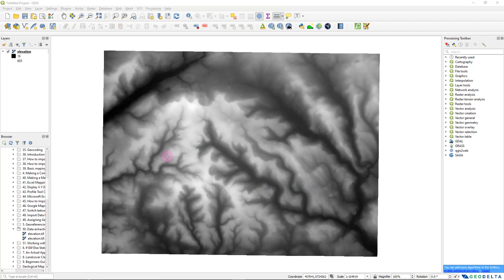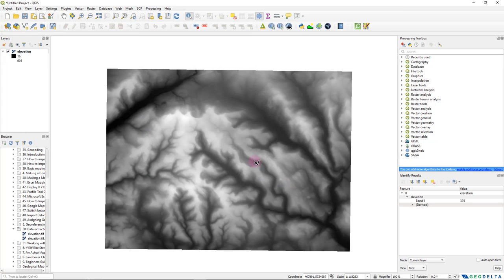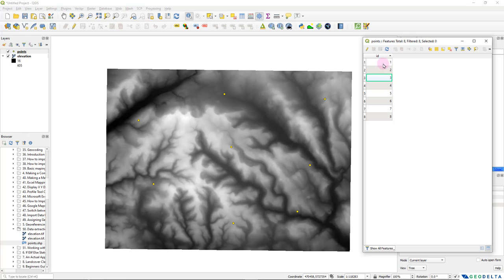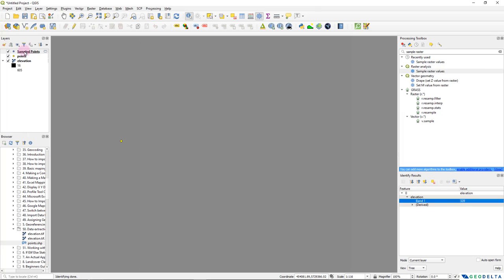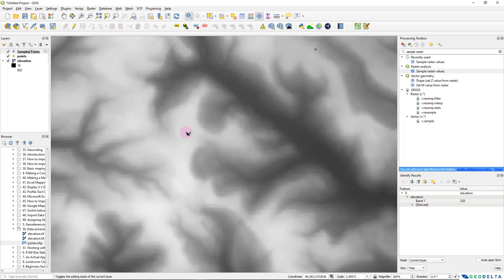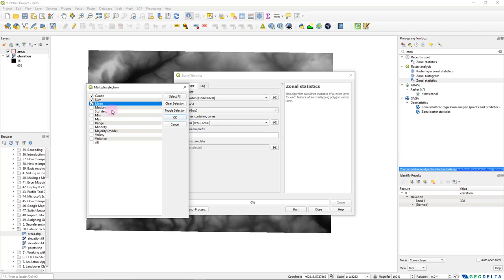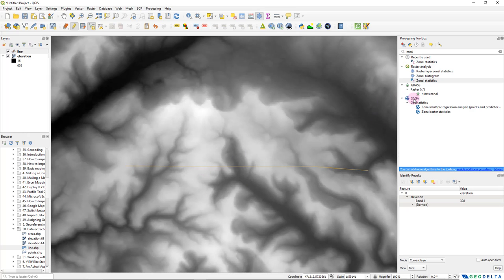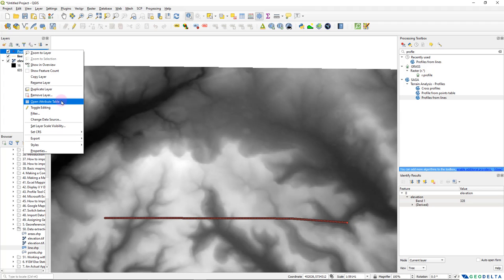Extracting Raster Values using Points, Polygons & Lines | QGIS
In this tutorial, you will learn how to extract raster values using points, polygons and lines with the aid of QGIS. QGIS can be used to inspect raster data, especially with the aid of 'Identify Features' where you would be able to obtain the pixel value by manually clocking over the raster pixel. However, if you had to perform this task for a massive point dataset, it can be rather challenging to perform this task manually. However using the Sample Raster Values tool of QGIS, you would be able to load in a points shapefile, and extract the raster pixel values that spatially intersects the locations of the points just in one go.

If you are interested in obtaining spatial statistics/ zonal statistics, you would be able use the Zonal Statistics tool to obtain information such as average, sum, min, max of the pixel values that are bounded by a user define polygon. Furthermore, if you want to extract raster values along a line to create a 2D profile graph, you would be able to do that using the Profiles from Lines (SAGA GIS) tool.

Here's the timeline:

00:00 - Introduction
02:05 - Extracting Raster Values using Points
06:45 - Extracting Raster Values using Polygons
12:08 - Extracting Raster Values using Lines